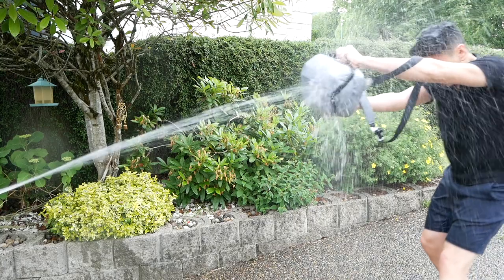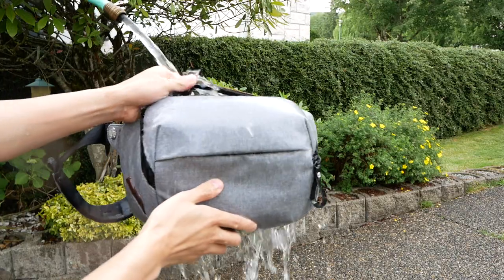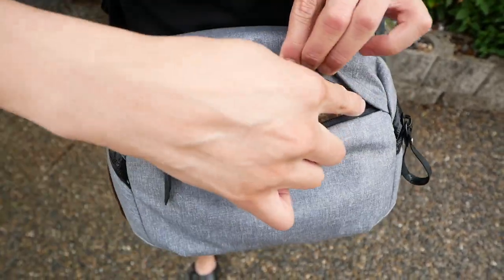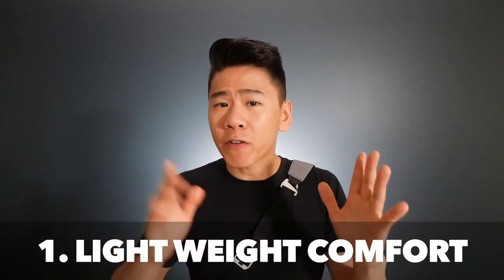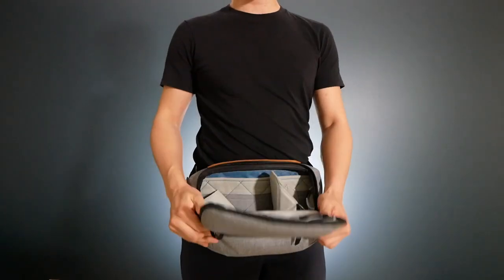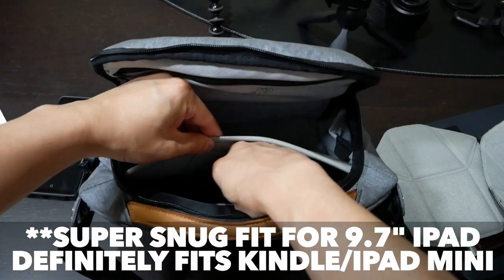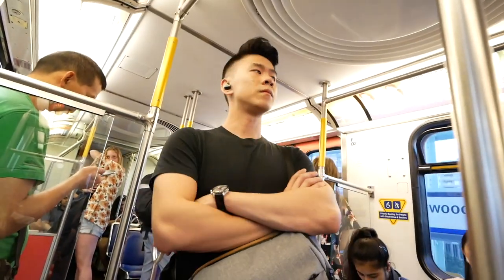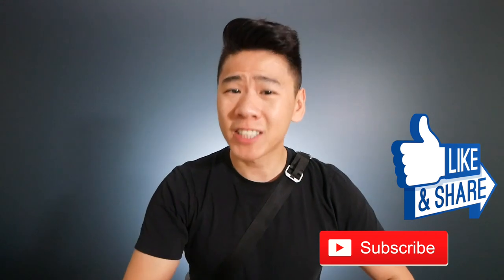Peak Design Sling 5L - BEST Minimalist Bag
This is my FIRST bag review! Is this the best minimalist everyday carry bag? Let me know what you think!

Amazon Promotions:
Try Audible and Get Two Free Audiobooks!

MUSIC — Used In This Video:
DJ QUADS